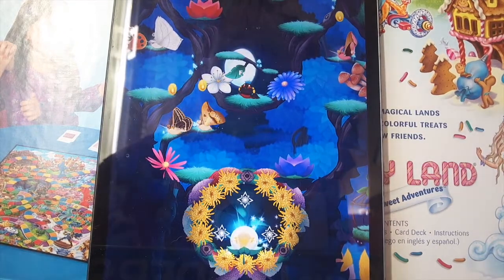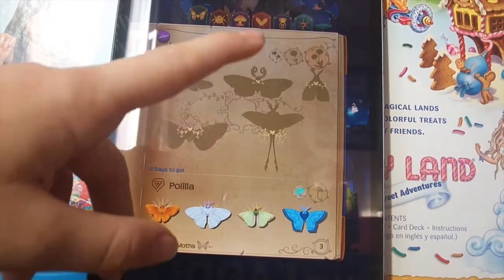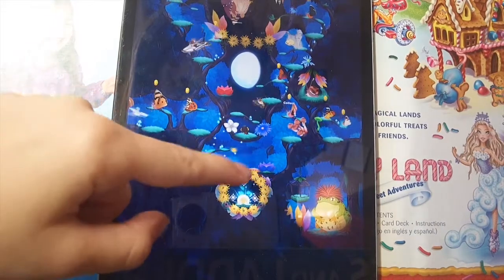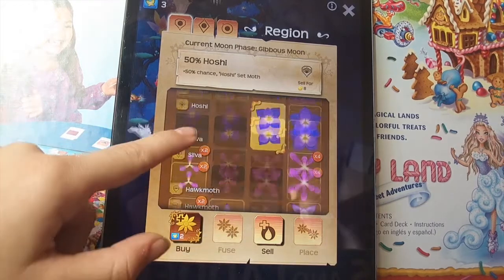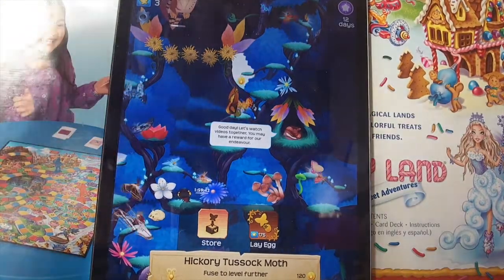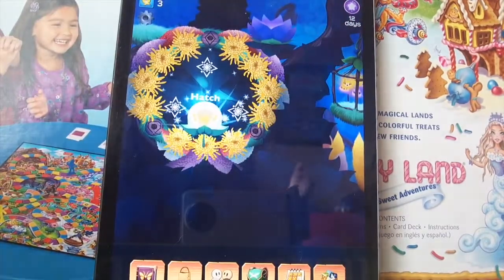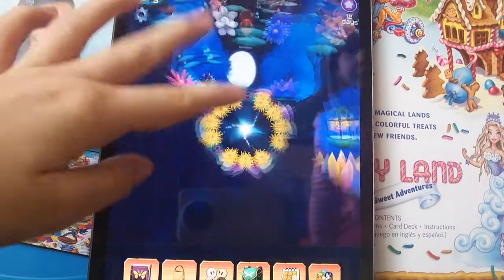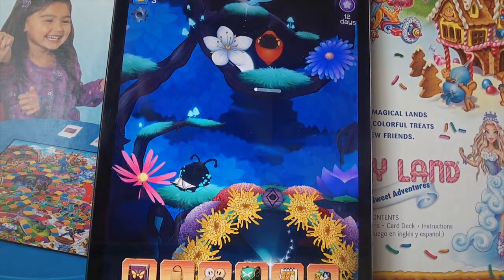Flutter:Starlight - The Sparkler Event - Episode 1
THIS SERIES IS CANCELLED DUE TO LACK OF INTEREST

Introducing my newest gaming series Flutter:Starlight - The Sparkler Event! This series documents my adventures as I play with, level up and collect moths and decorations for the special Sparkler event! I'm also going to do similar gaming series with other events in Flutter and Flutter: Starlight.

Event Moth Characters:

Wasp
Day
Leaf Roller
Joseph
Moon

In Todays Episode - I raise Wasp to pupa stage and hatch Day.